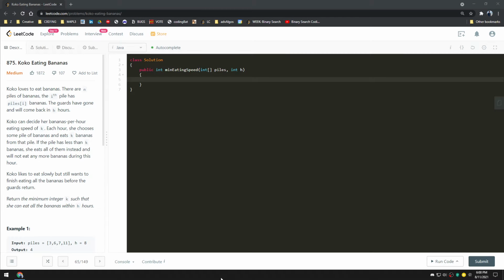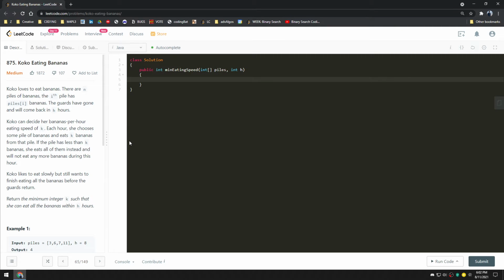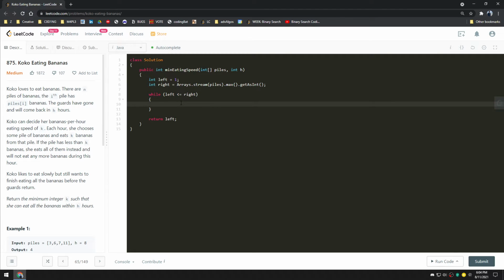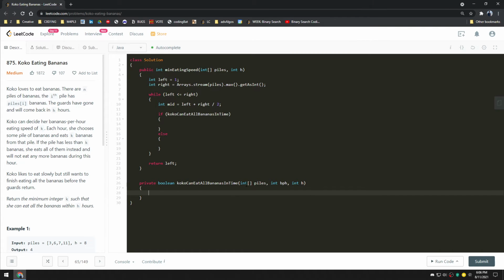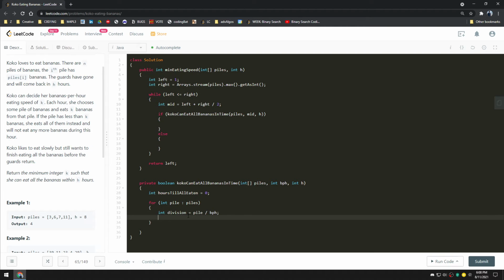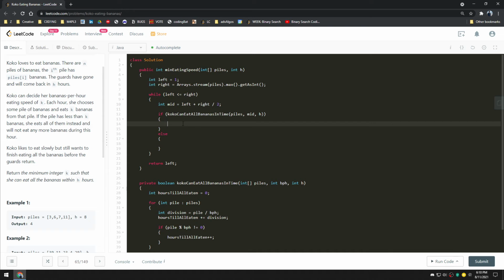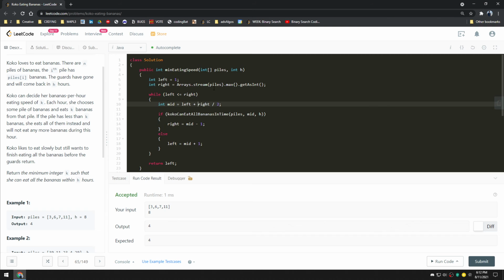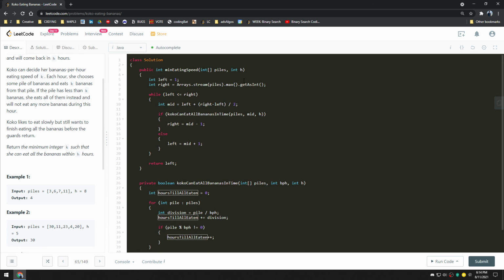875. Koko Eating Bananas (Leetcode - Binary Search)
Koko loves eating bananas, but she wants to eat them all within the alotted time, and as slowly as possible. Let's find her most optimized bananas-per-hour eating speed.